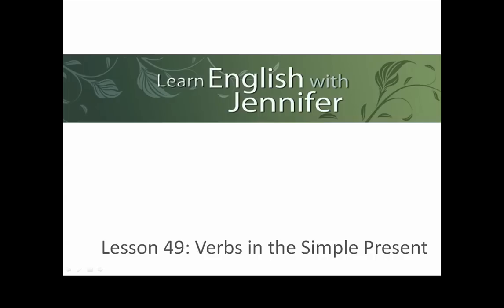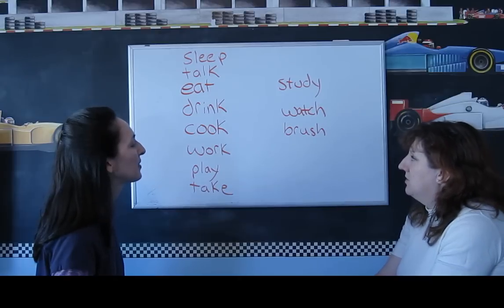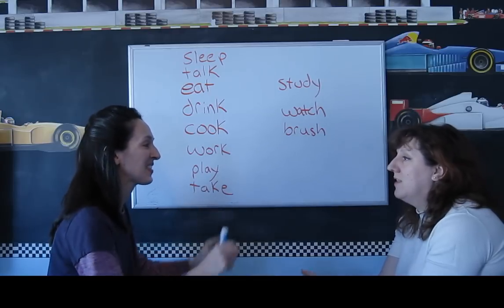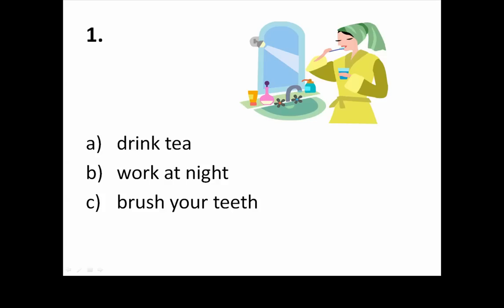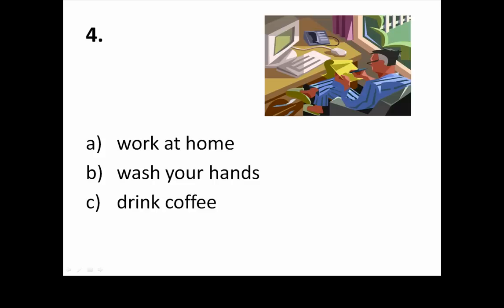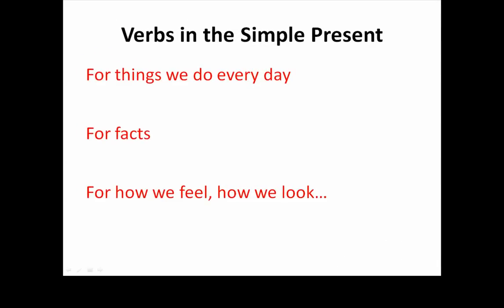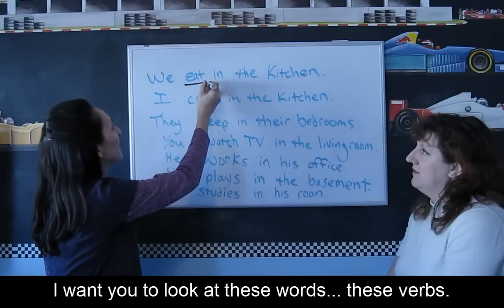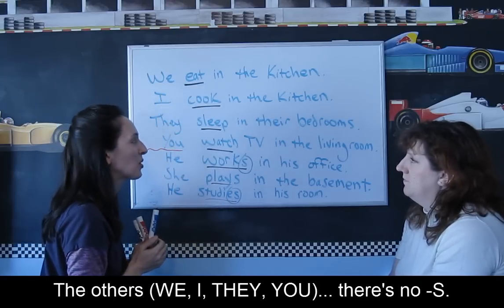Lesson 49 - Verbs in the Simple Present - Learn English with Jennifer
Topic: Verbs in the simple present (regular verbs)
Level: Beginner

These are REAL lessons. No actors. No scripts. A real learning experience.

Do you know a friend or family member who needs to learn English? Tell them they can learn along with Natasha as I teach her the basics of the English language. Happy Studies to all!

STUDENTS and TEACHERS: Please post comments and questions on my
The community forum is now open!